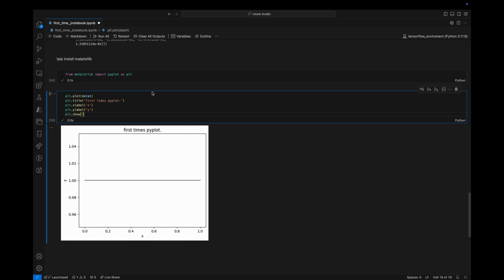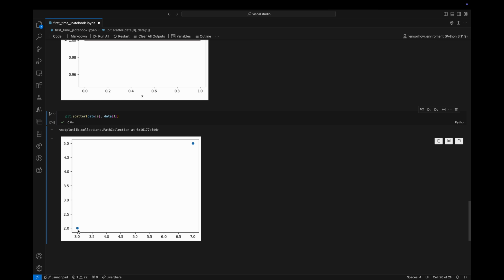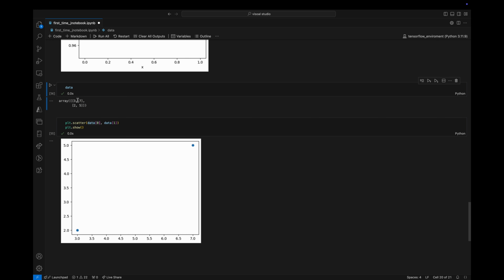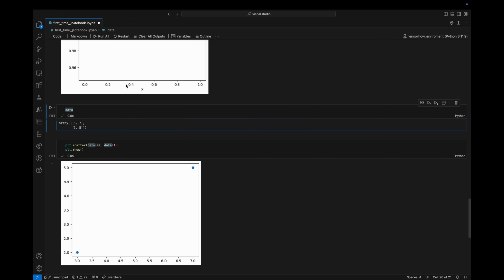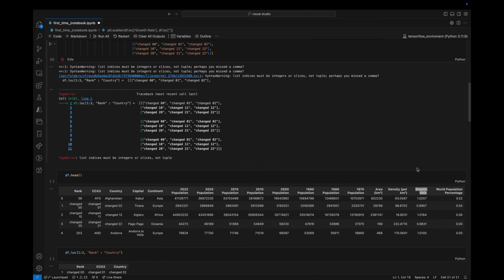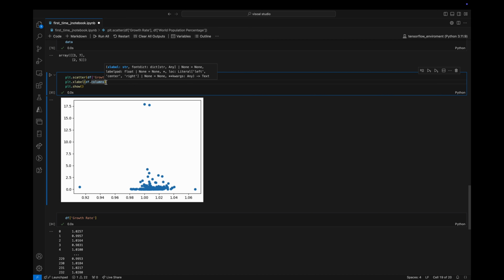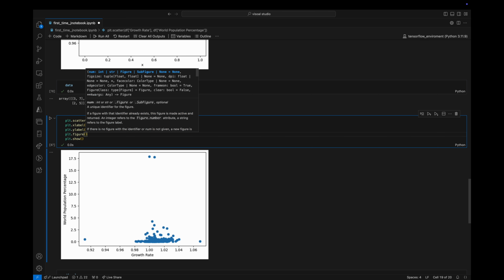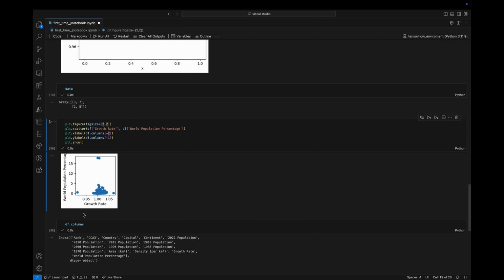pyplot libraries inside of matplotlib libraries in python explanation. pt2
in this video I am continuing explaining  pyplot libraries inside of matplotlib libraries in python and this is part 2 video. in this video I show how to plot in different way than I show in the last part video and more. I show how to plot scoter plot in pyplot library. in the upcoming part video I will going to continue the other part video so make sure to subscribe this YouTube channel.